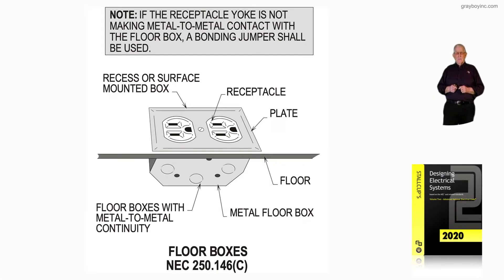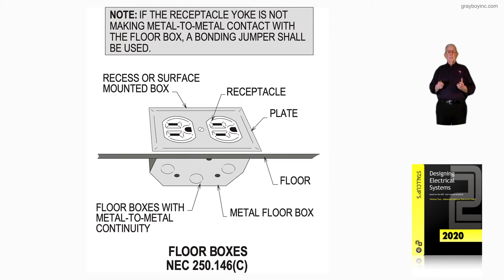16-129 FLOOR BOXES - 250.146(C)